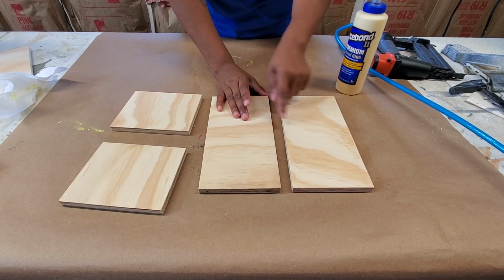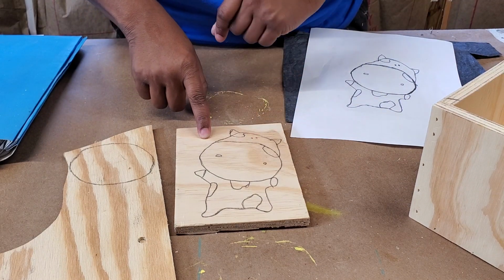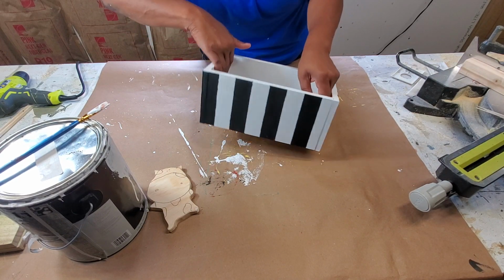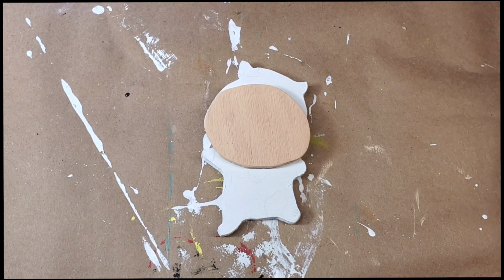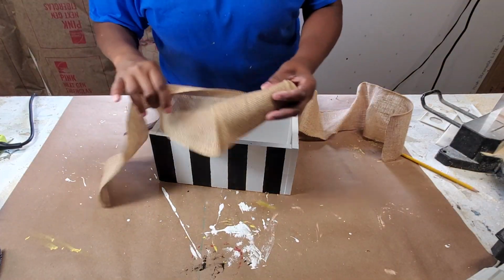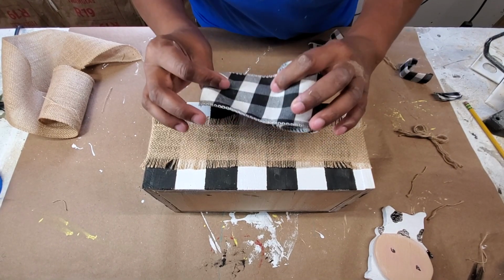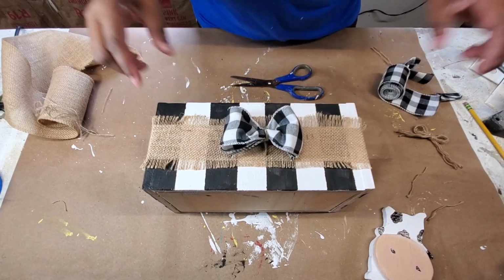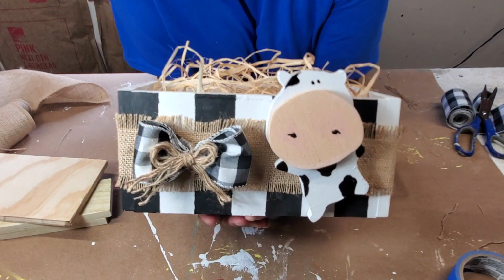Baby Cow Gift Box Idea Made From Scrap Wood | Scroll Saw Project | Woodworking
Cute little baby cow made on the scroll saw.

Items/Tools Used:
Scroll Saw
Mitre Saw
Scrap wood
Twine
Rope
Plaid ribbon
Plaid Striped Material
Burlap
Paint Colors: Black, White, Pink, Lite Mocha
Hot Glue
Wood Glue

Would You Like to Contribute to My Channel?